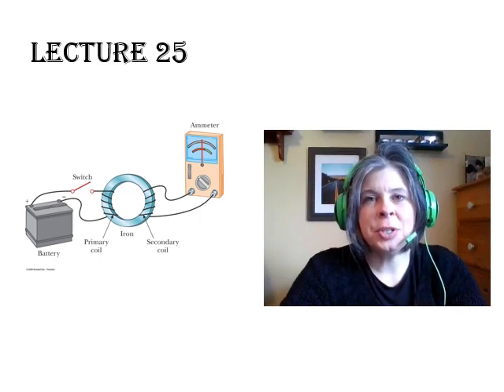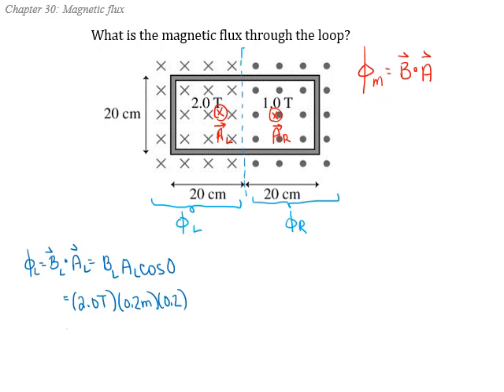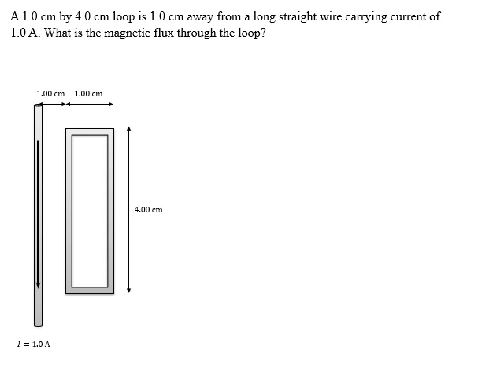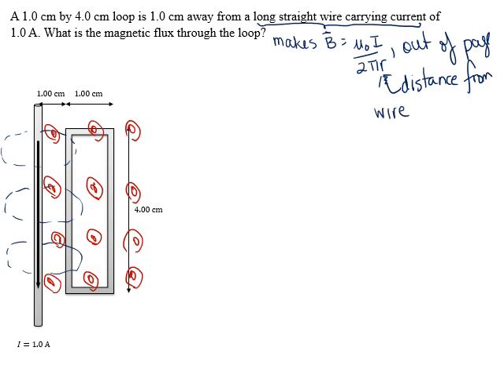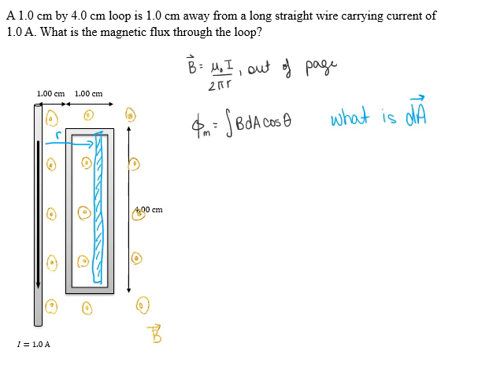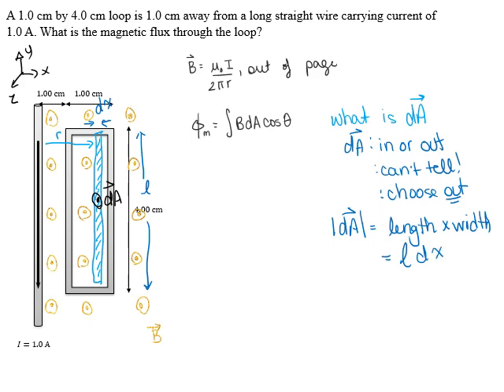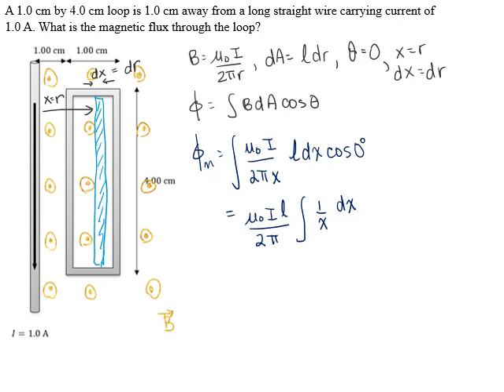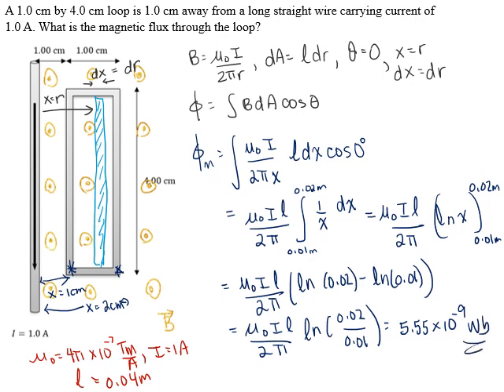P2055 lecture 25 chapter 30 part 4